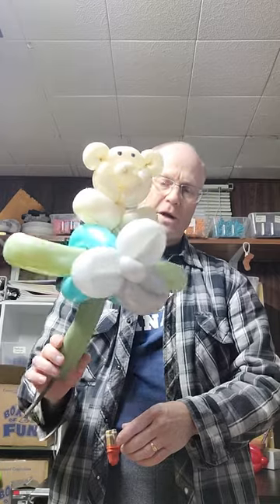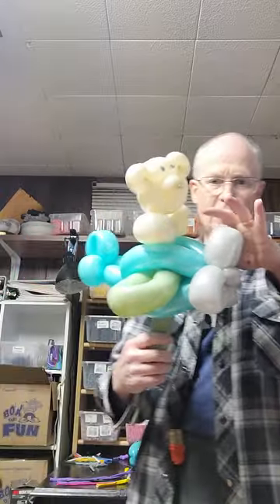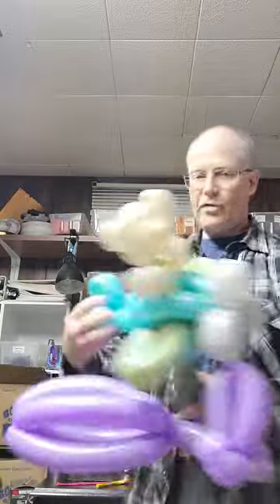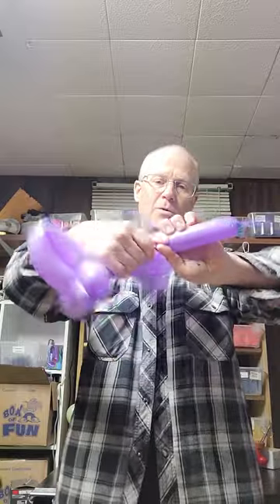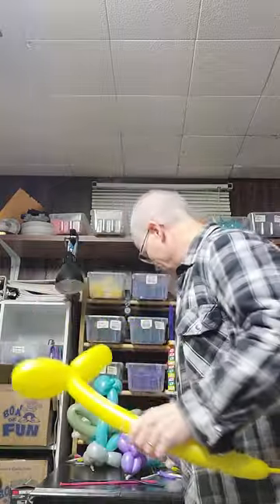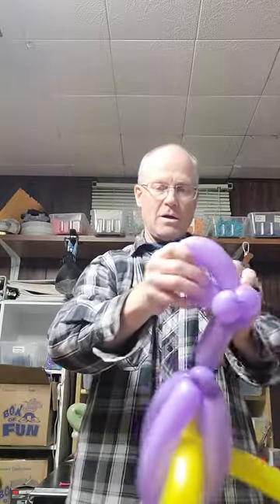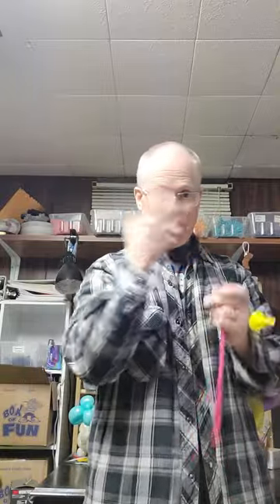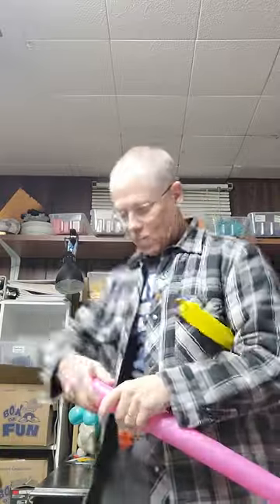Teddy Bear flying a plane